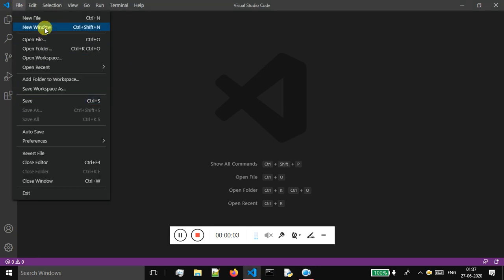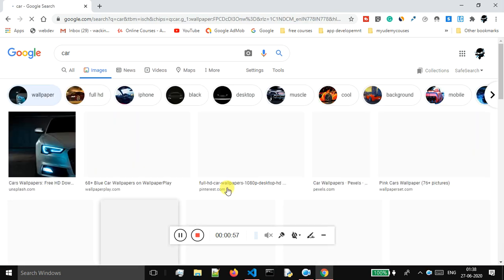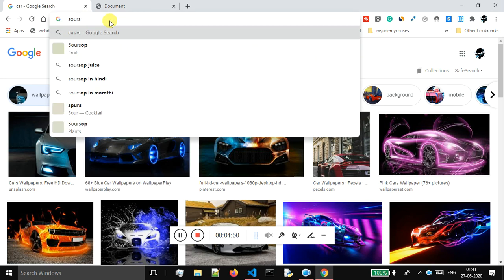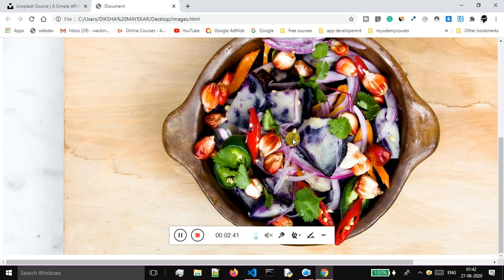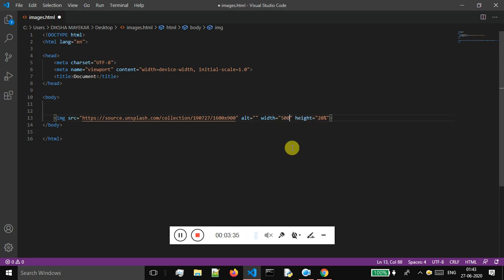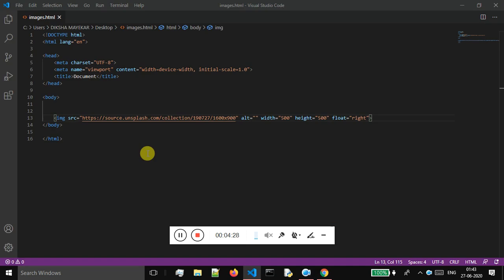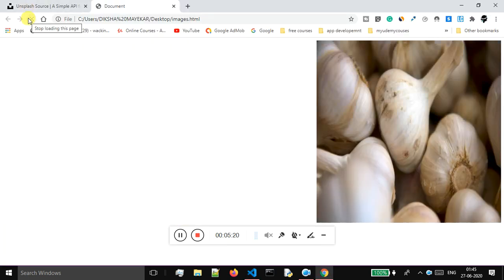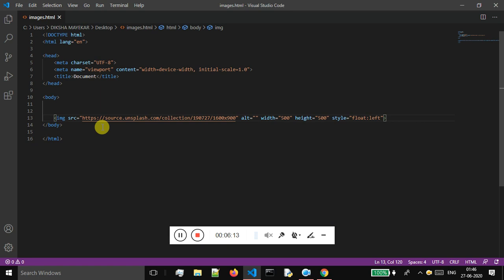11 ht images